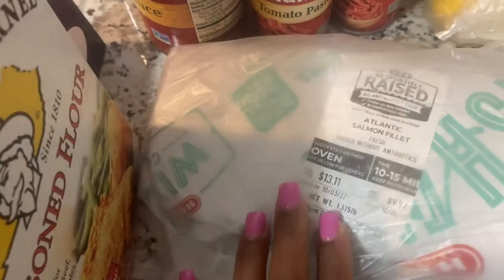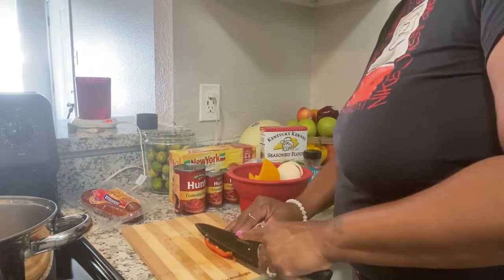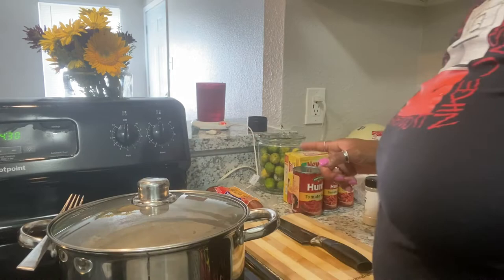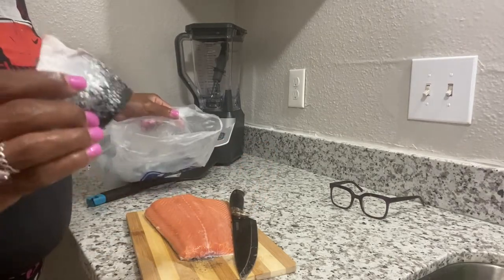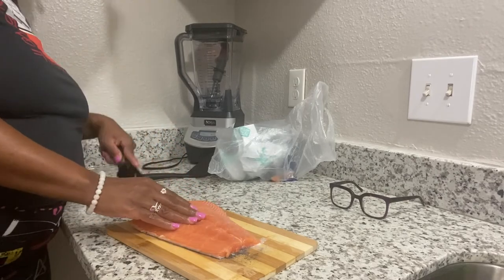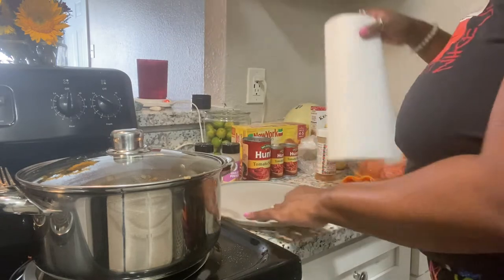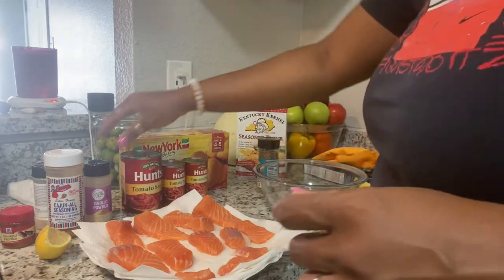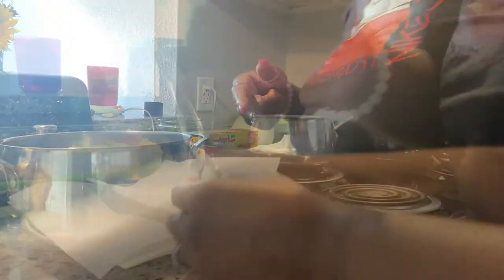Cooking with Bleu- Fried Salmon, Spaghetti and Broccoli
Let's get cooking guys!

amazon links

keepsake urn necklace

privacy window film

stylish frames